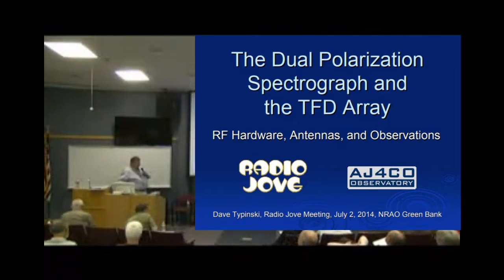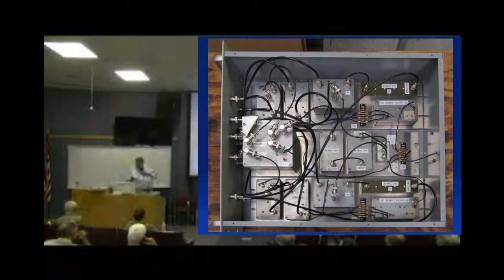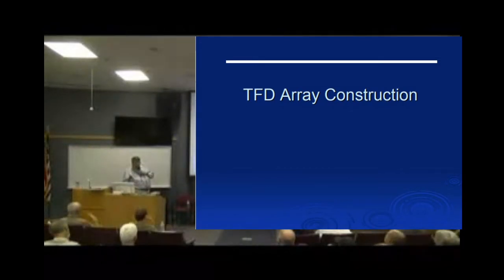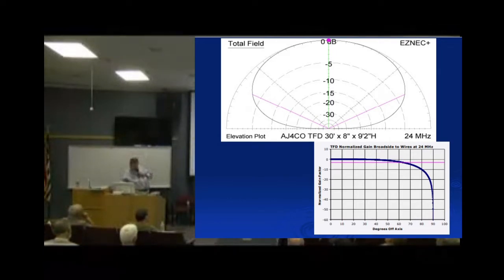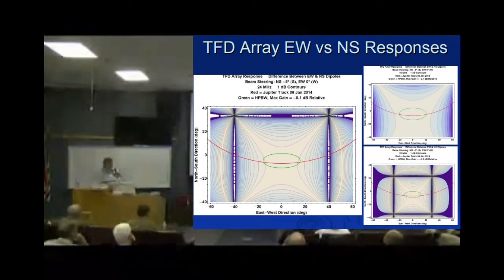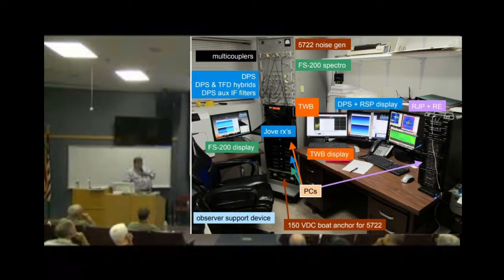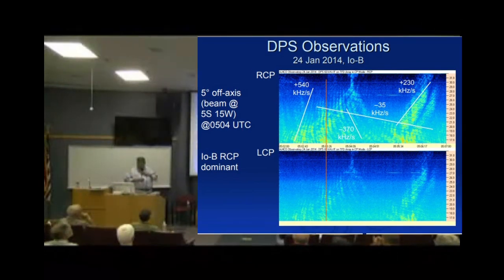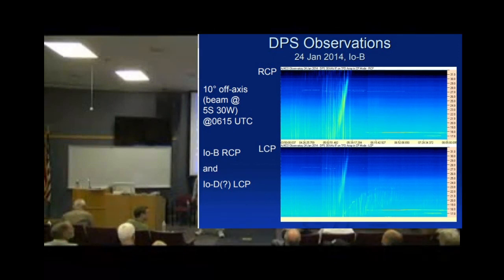Dave Typinski - Radio Jove - The Dual Polarization Spectrograph and the TFD Array (RJ13)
RJ13: 2014 Radio Jove Conference Green Bank Observatory

Edited by Dr. Richard Russel